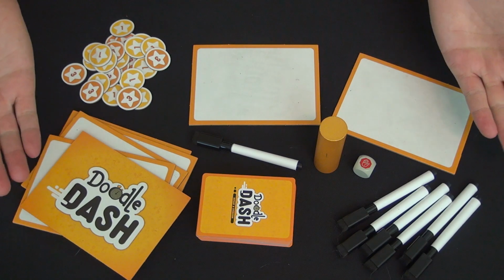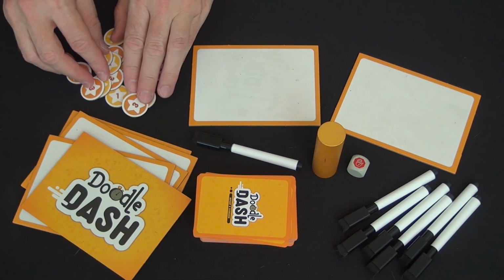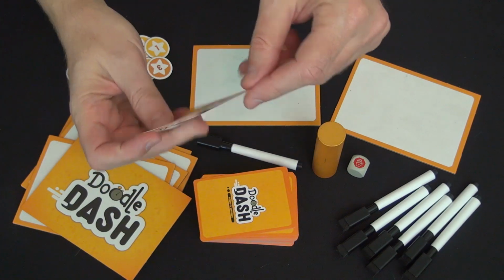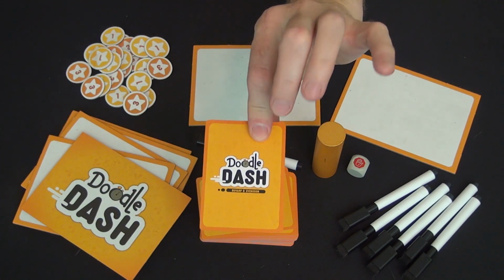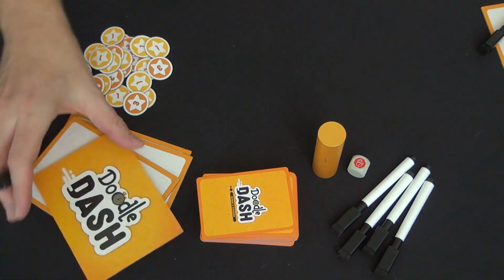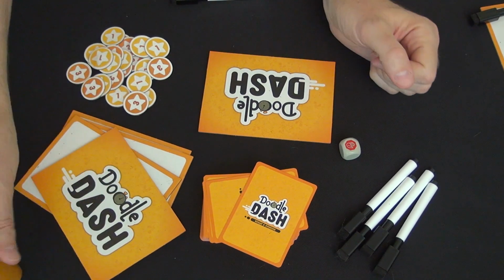Doodle Dash — Fun & Board Games w/ WEM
In this review of Doodle Dash, you learn how to play this quick drawing game, why some words are not ideal, and how it compares to similar designs.